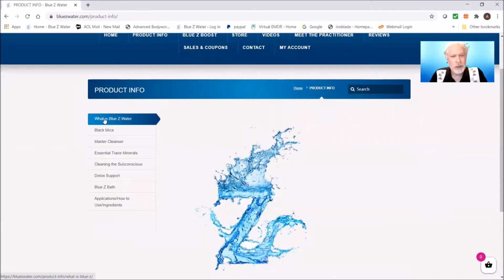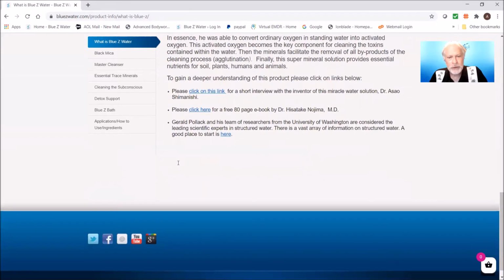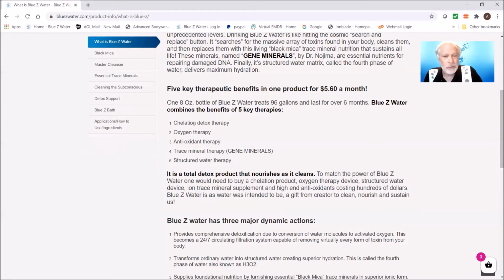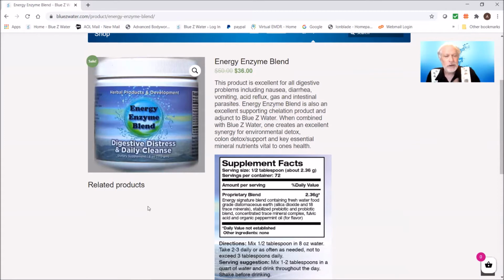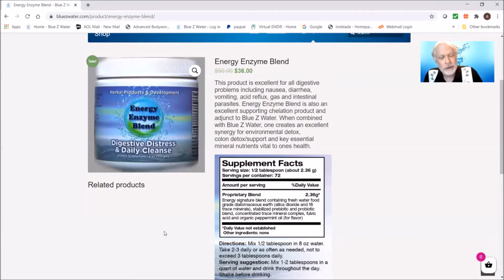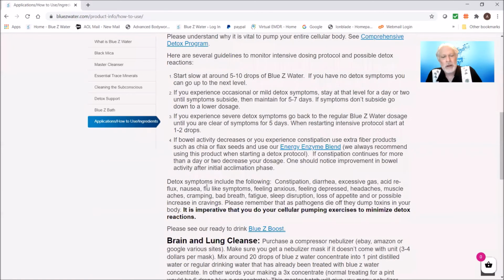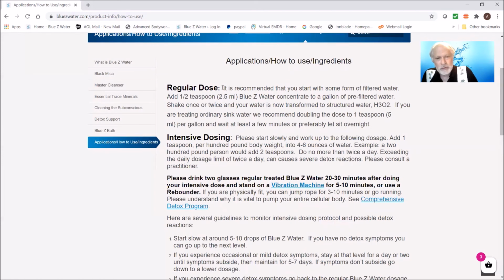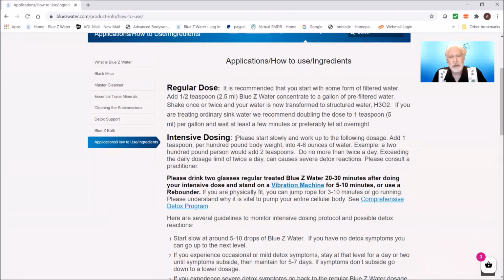Frequently Asked Questions // Blue Z Water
In this video we answer some of our most common frequently asked questions.